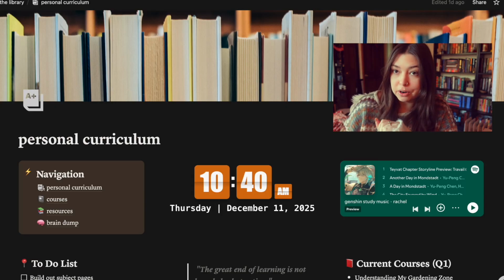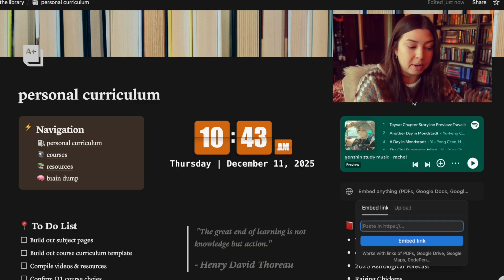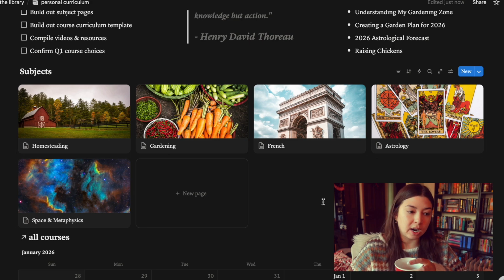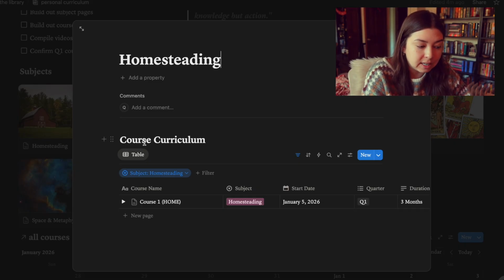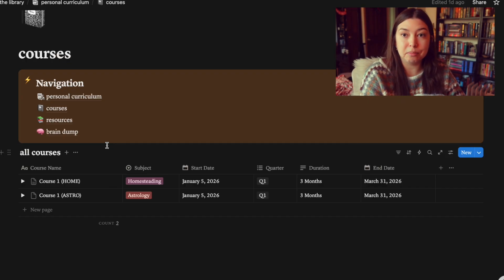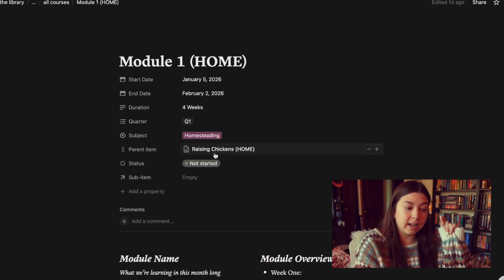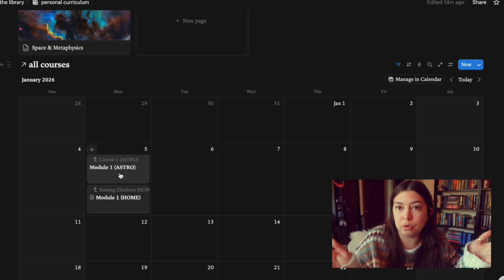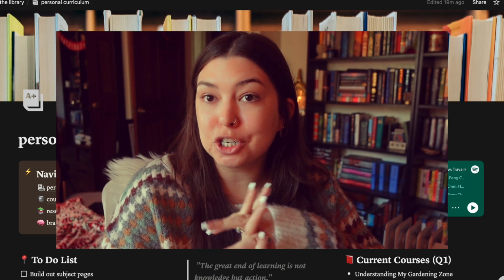my personal curriculum setup 🤓 💻 notion tour